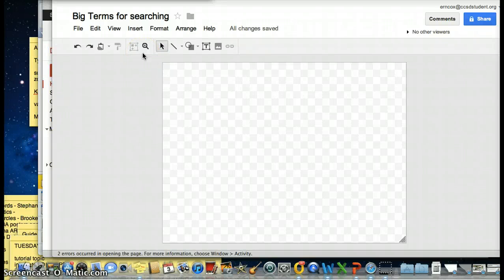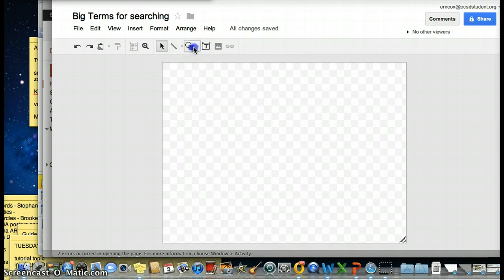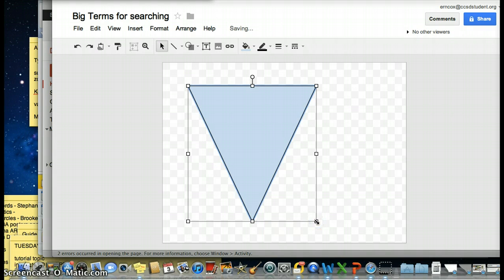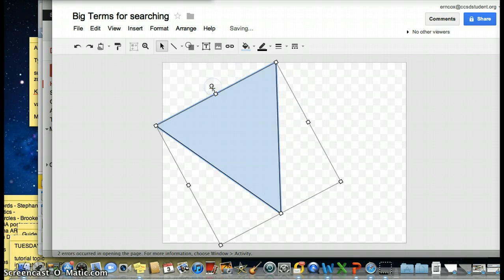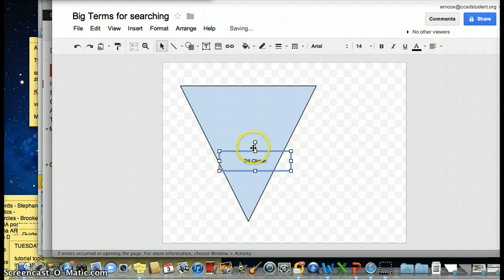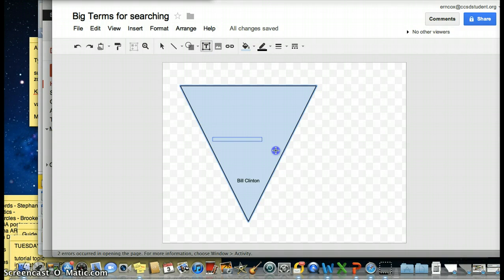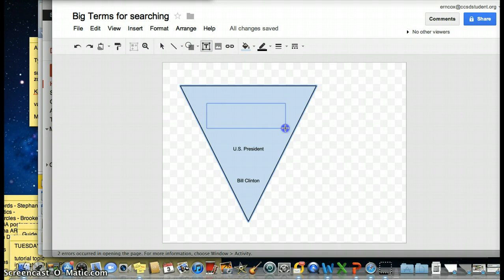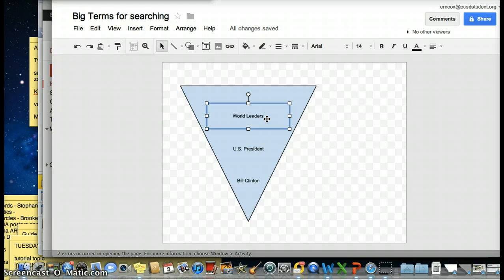Google Drawing - Shapes and text boxes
Using google shapes and text boxes to create a range of search terms on our topics